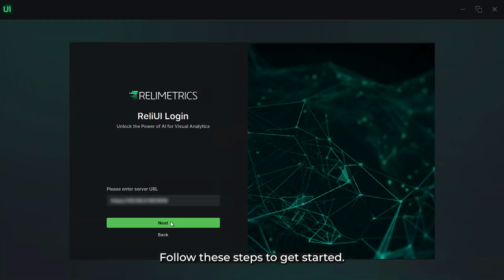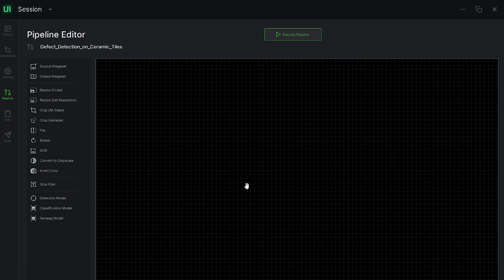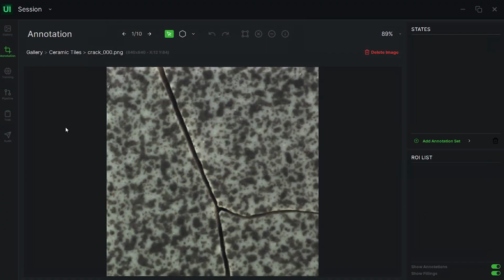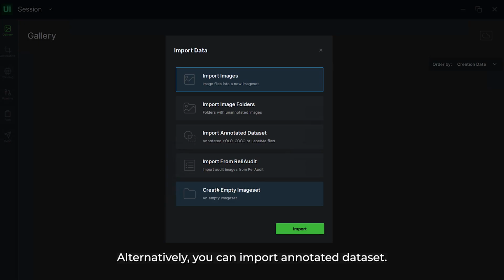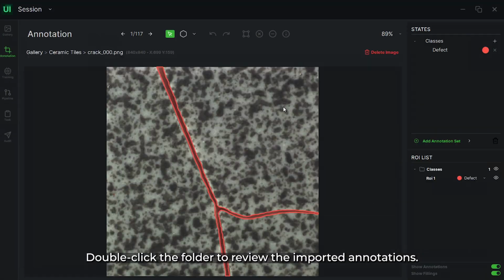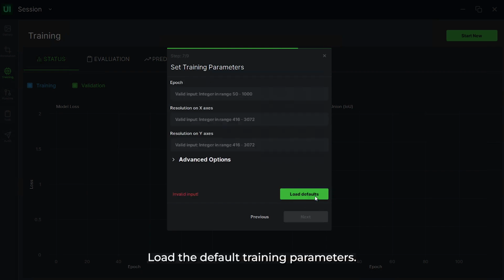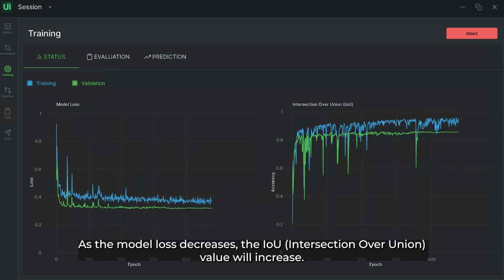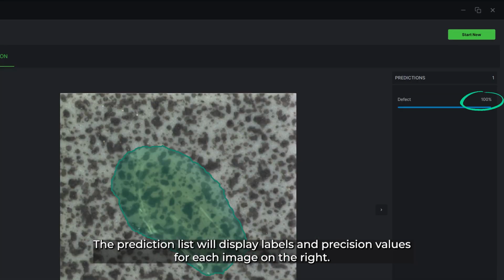Detection of Defects on Tiles | ReliVision by Relimetrics